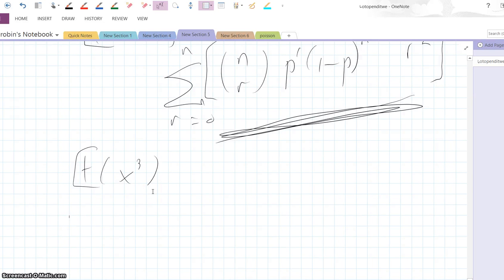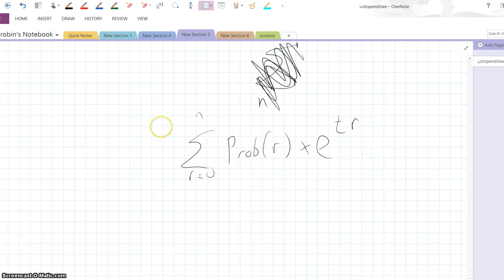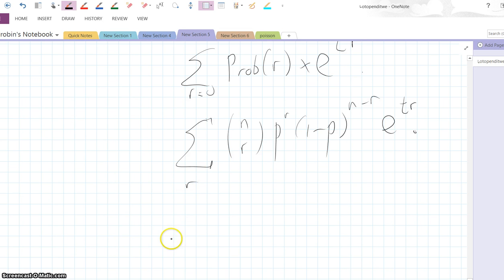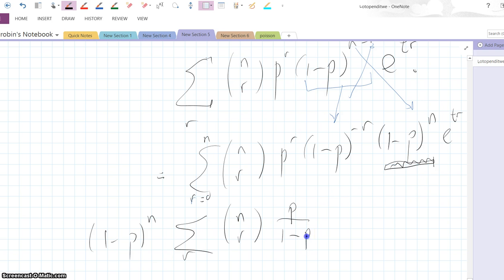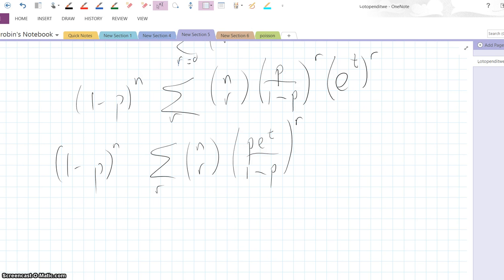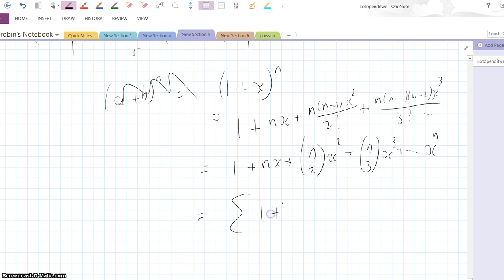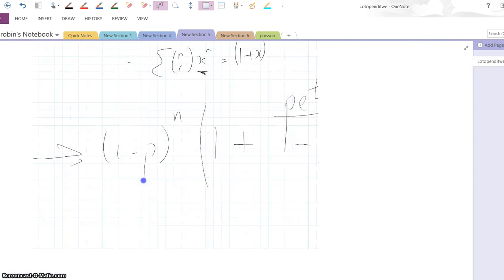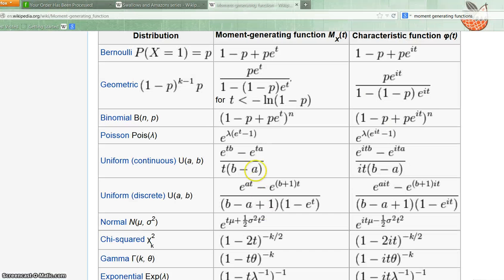Moment Generating Functions 10: MGF of binomial alternative